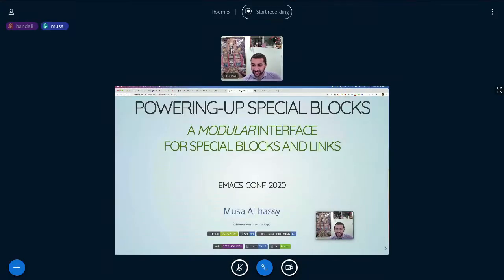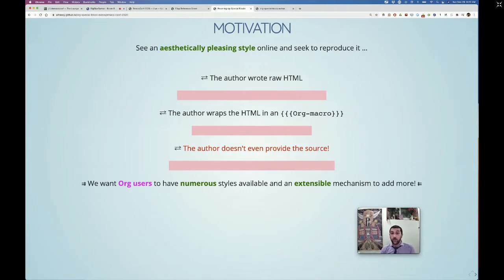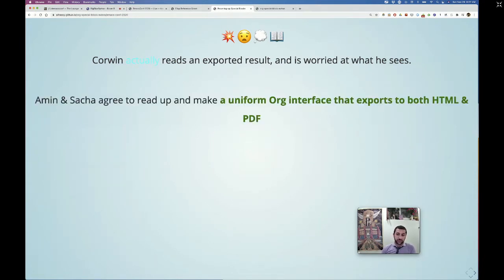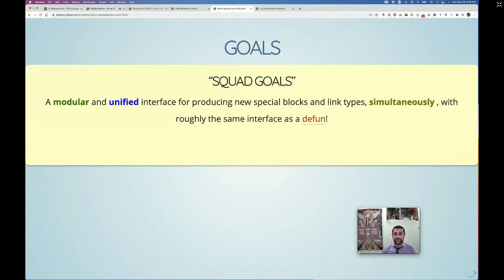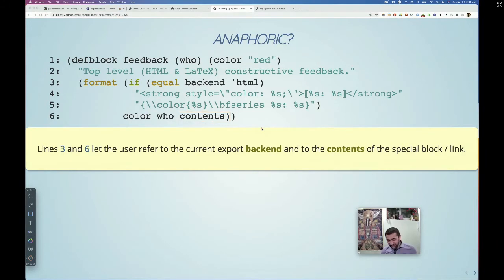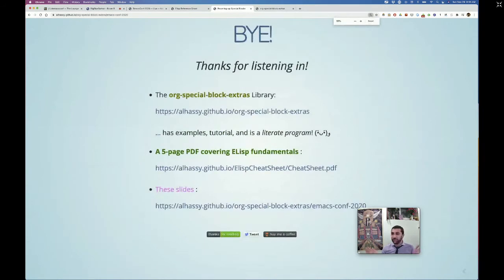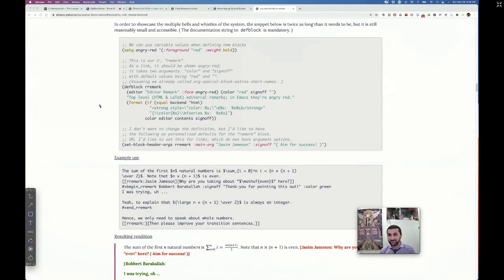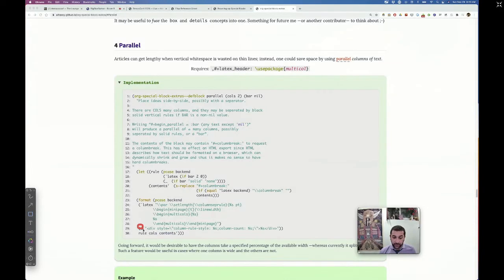EmacsConf 2020 - 22 - Powering-up Special Blocks - Musa Al-hassy